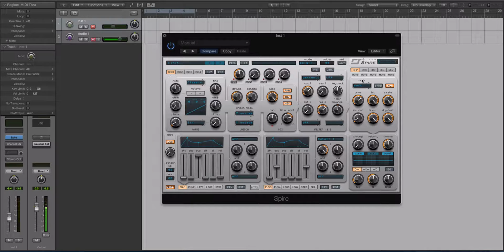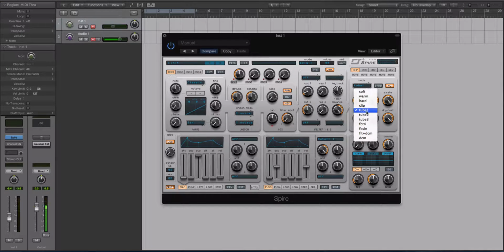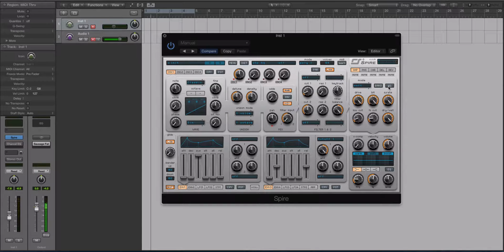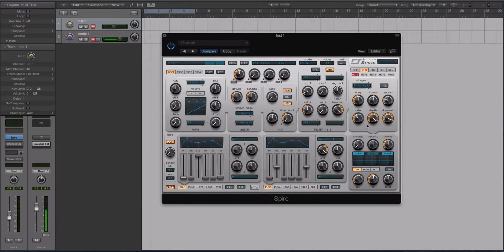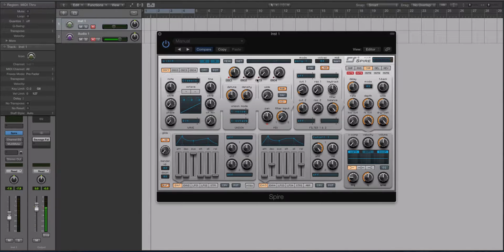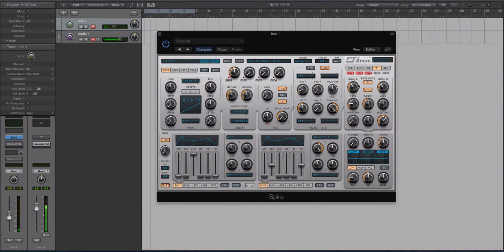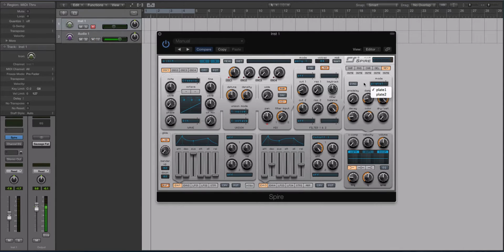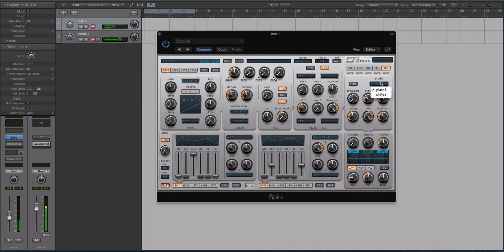7 FX Rack